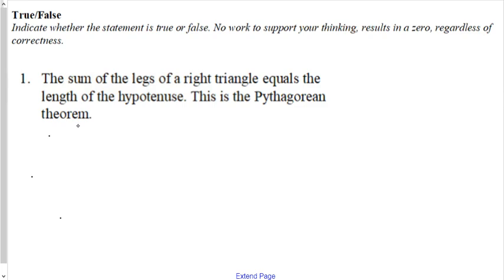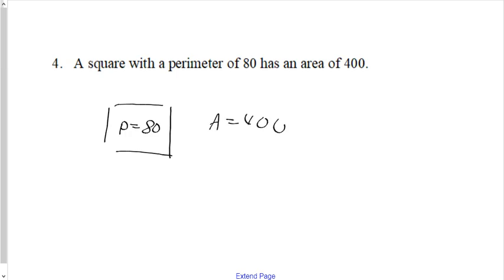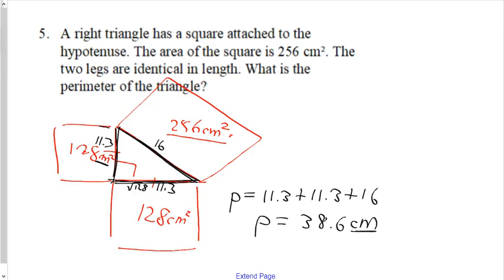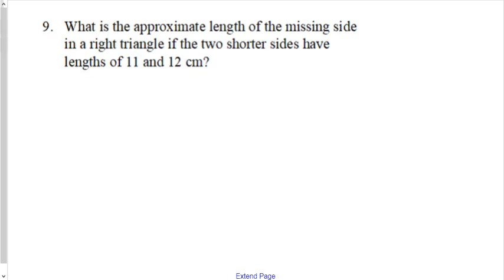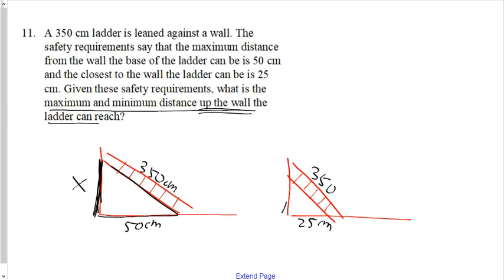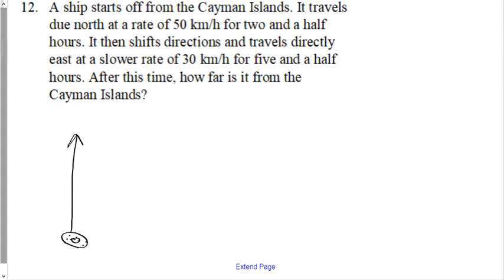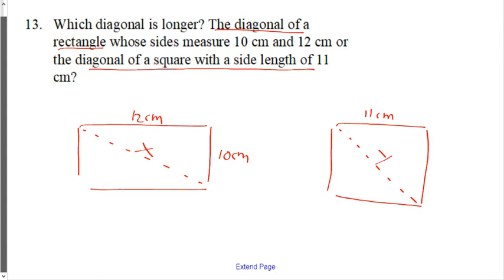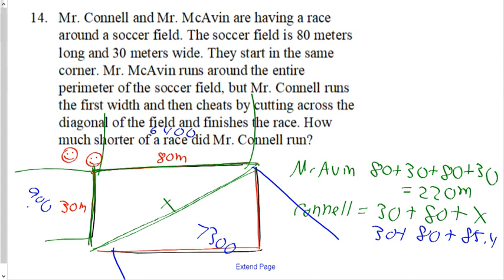Pythagoras Final 2024